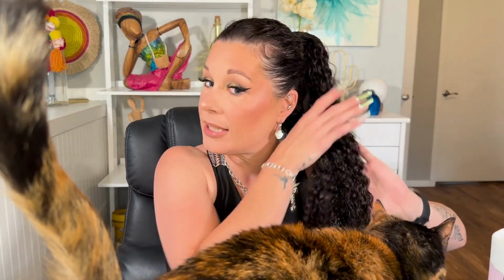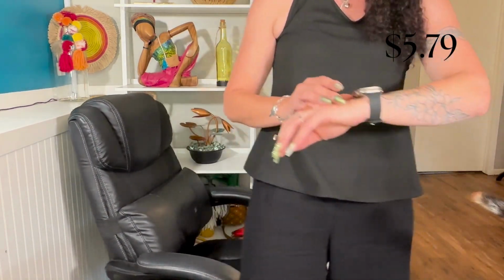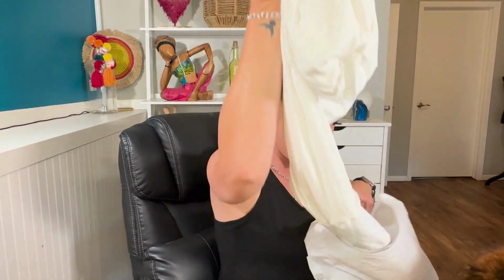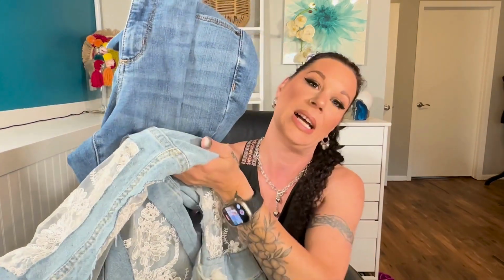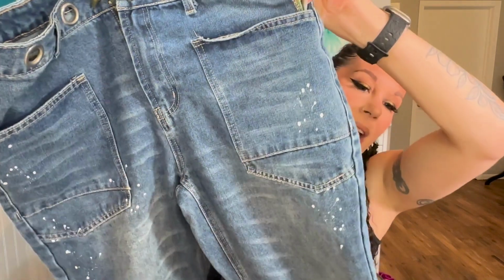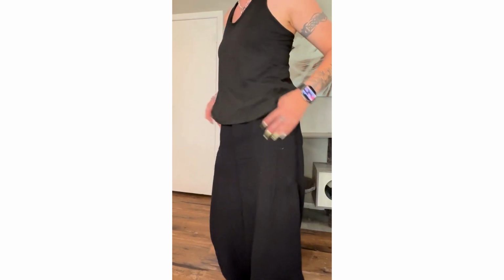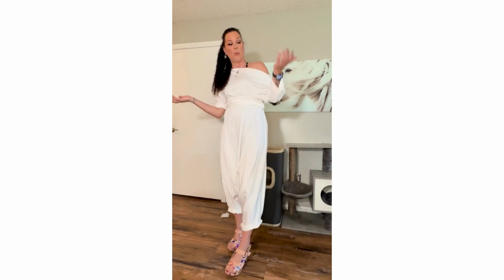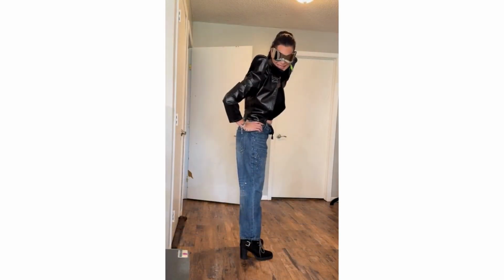MOST bizarre, wierdest Temu Haul yet!!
Jeulia's Special 15% code For you:  FA15 💍💗

Solid Zip Up Lapel Neck Jacket, Stylish Casual Long Sleeve Shoulder Pads

TMA EYES Fashion Irregular Edge Retro Elegant Printed Women's Ankle Boots

Women Pocket Side Off Shoulder Draped White Haren Jumpsuit

Women's Mesh Embroidery Lace Semi Sheer Distressed Denim Jacket

beautiful back bra sexy and charming hot top lace